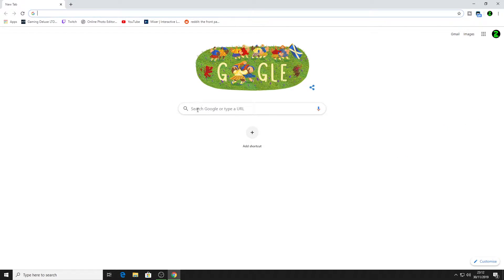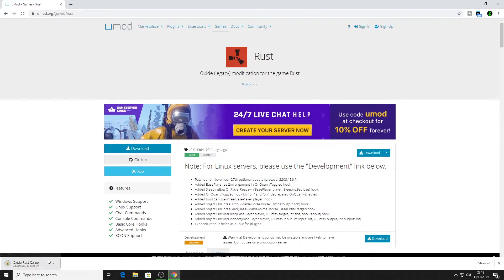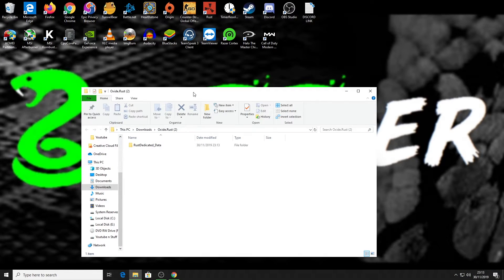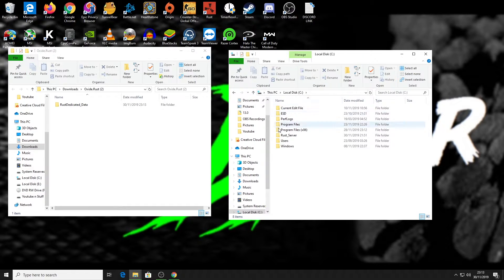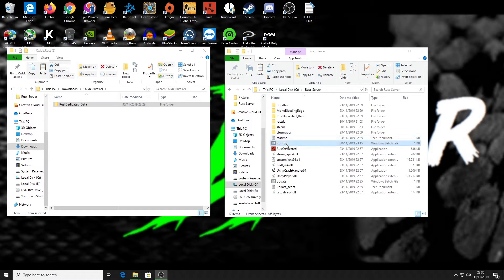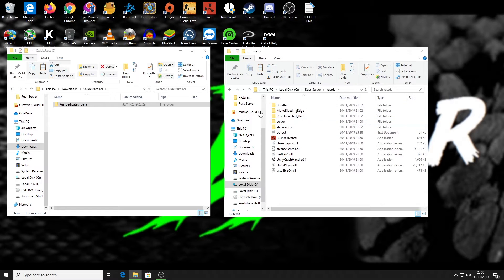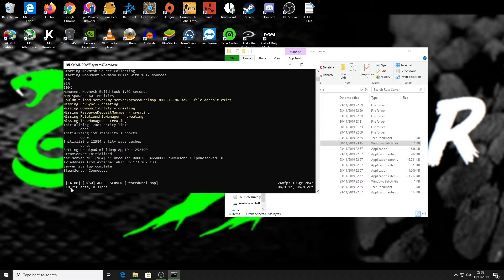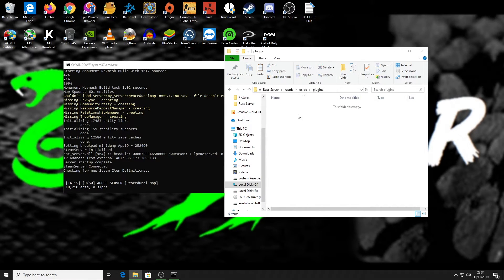Rust How to Mod Your Server ( Oxide/UMOD)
This tutorial showss you how to set up Oxide (MOD) on your server so you can start to add different Plugins (MODS) onto your server.